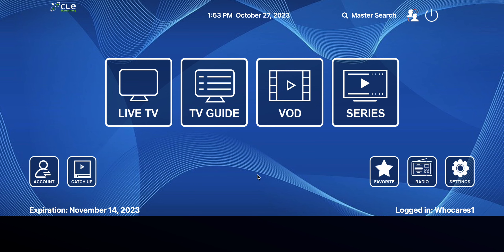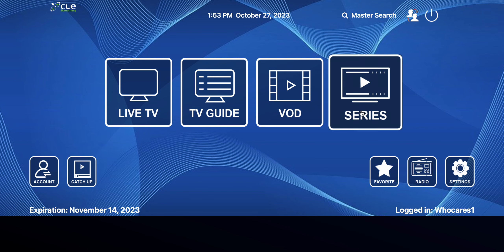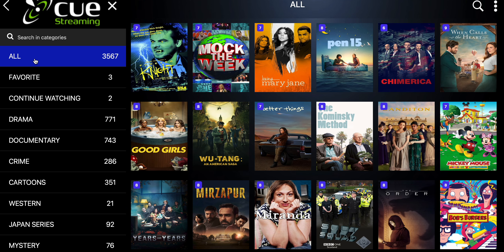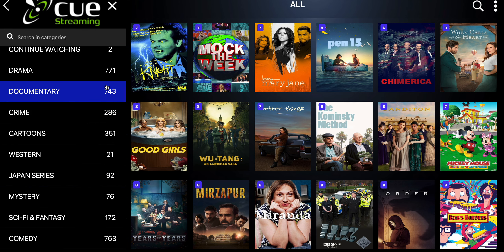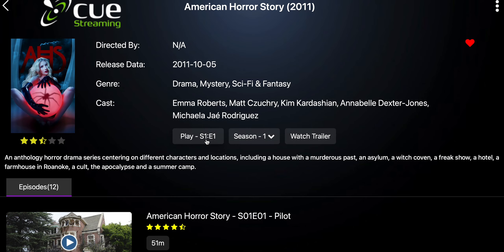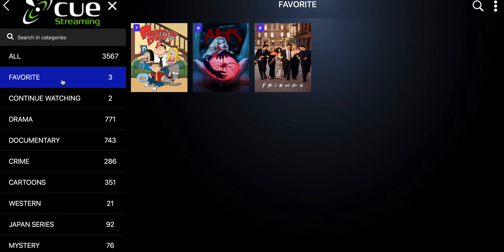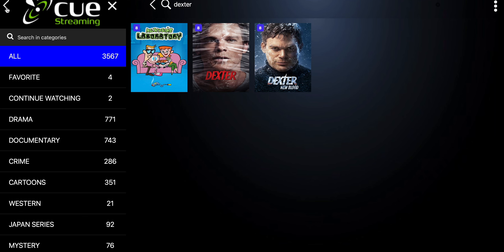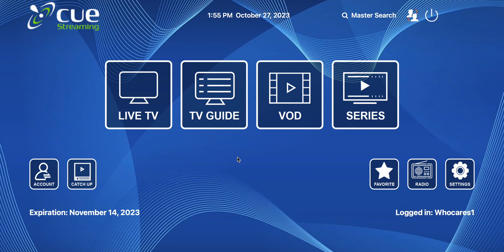CUE Streaming's 'TV Series' function- Explained by Ryan (ISA)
Here Ryan walks you through the 'TV Series' Function in the CUE streaming service with a short and educational clip.

Questions? Please comment! We want to hear from you!

Want to because a CUE streaming user?

Want to become an ISA? Click the link!
BRINKRYA.mycuestreaming.com/enroll